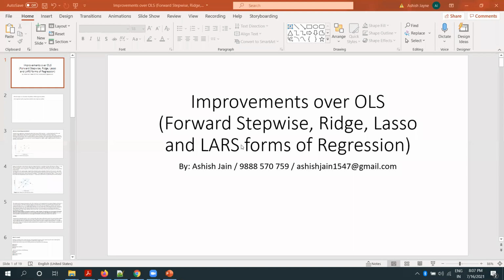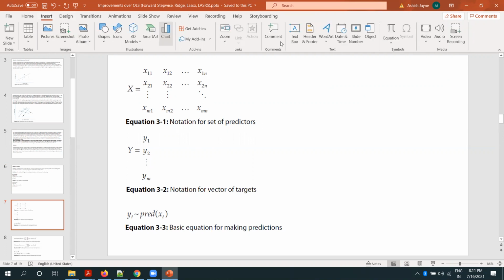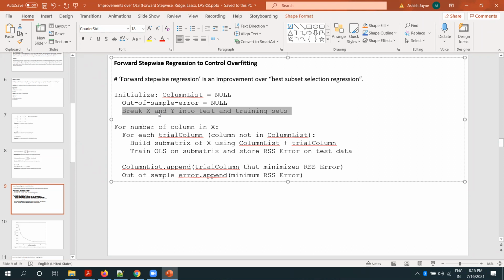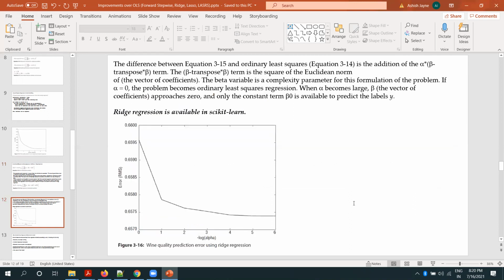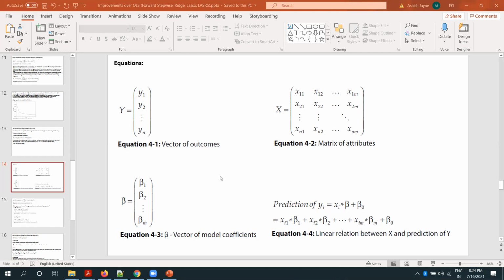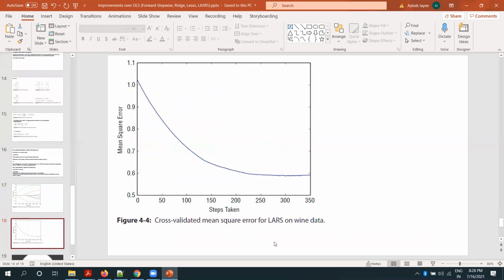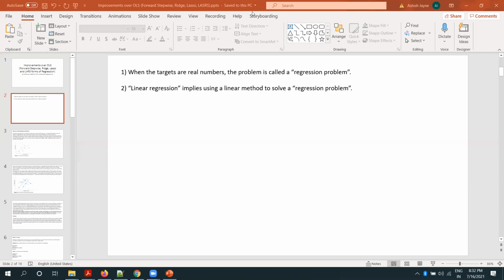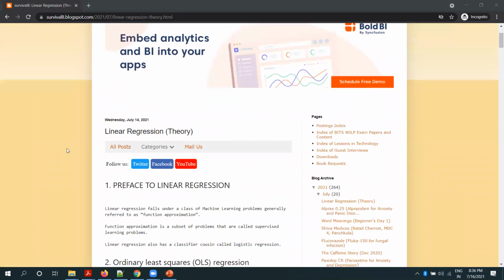Session 2: Improvements over OLS (Forward Stepwise, Ridge, Lasso, LARS)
Improvements over OLS (Forward Stepwise, Ridge, Lasso, LARS)